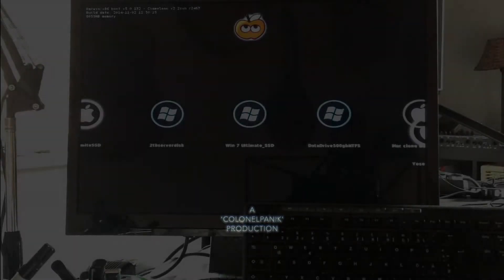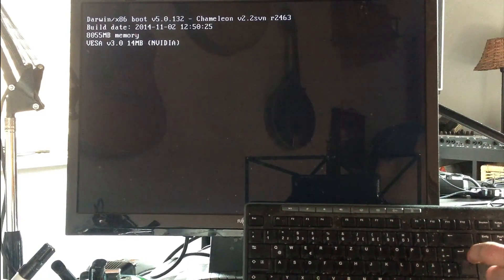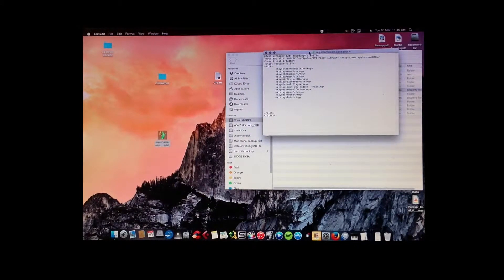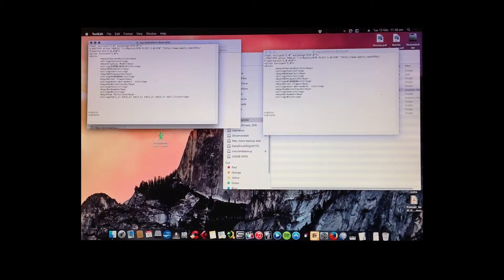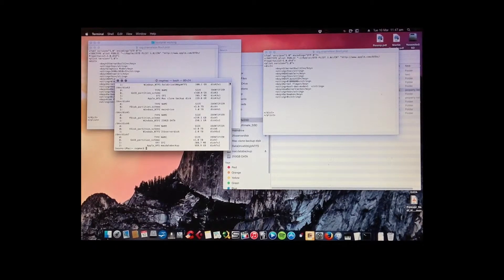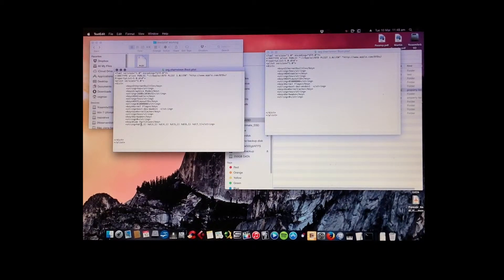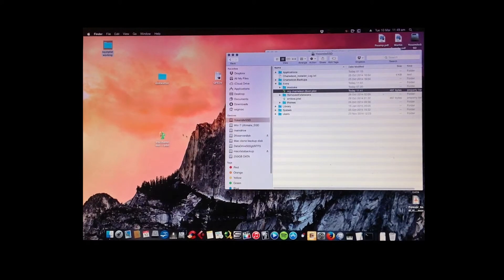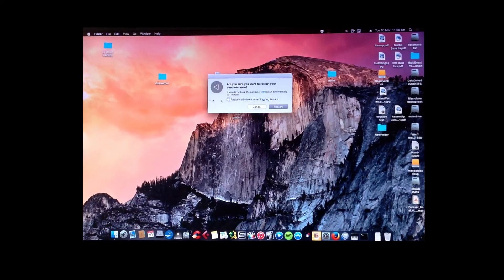Hackintosh: Hide HDDs in chameleon boot options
This tutorial shows you how to hide hard drives from the chameleon boot menu options and correct the resolution.